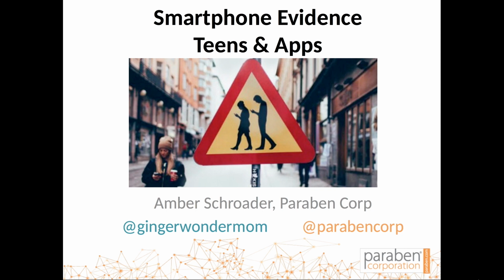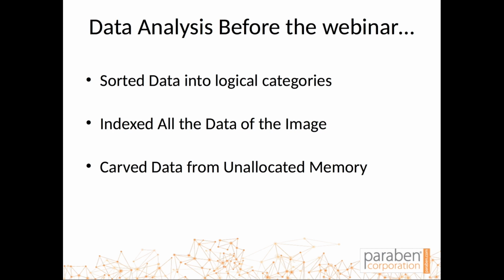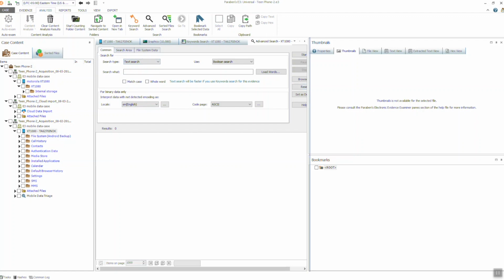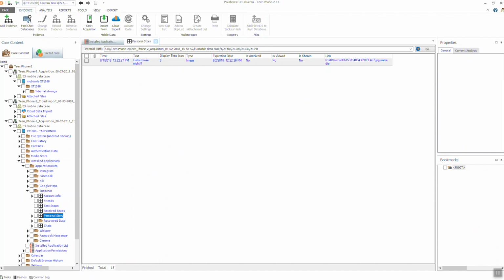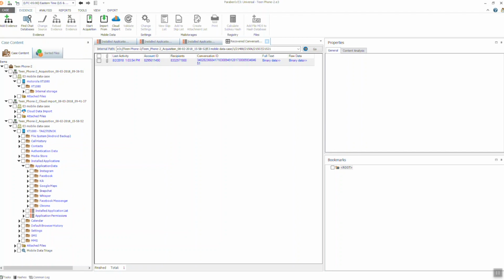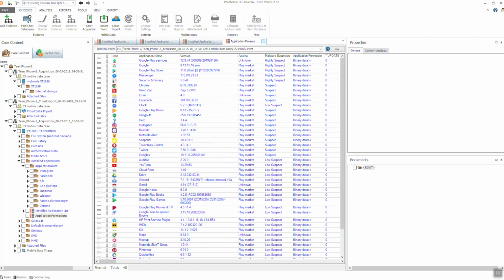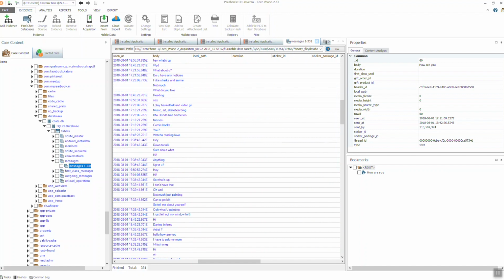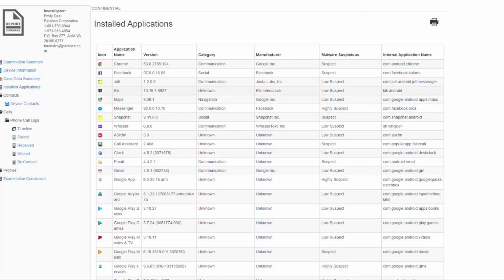Dealing with Teen Apps in Digital Forensics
Amber Schroader talks about the apps most commonly used by teenagers, and how they might be of use in digital forensic investigations.